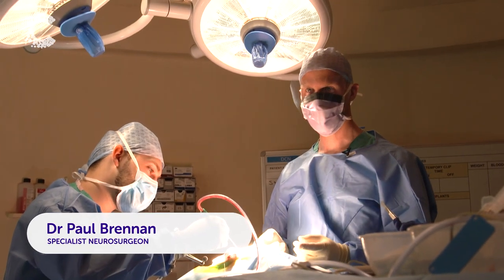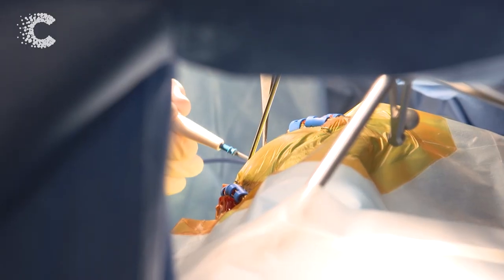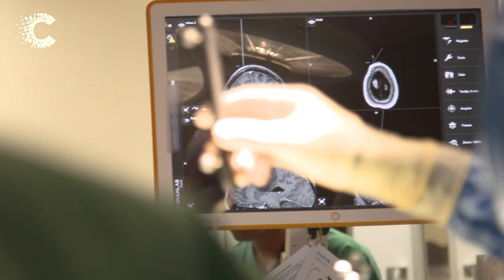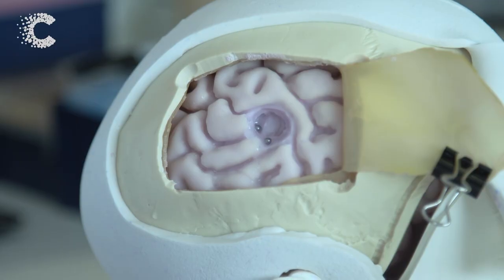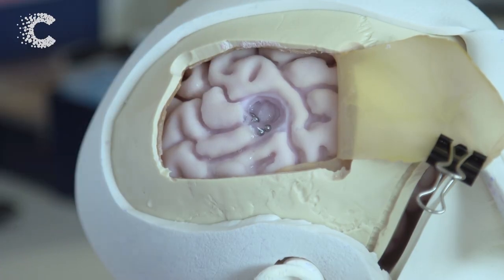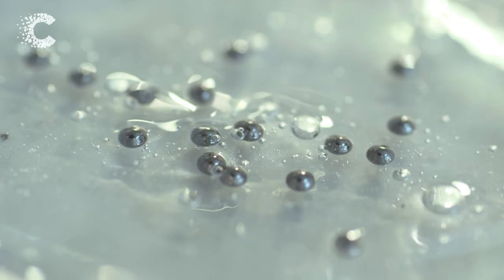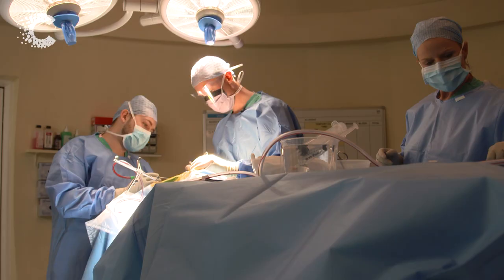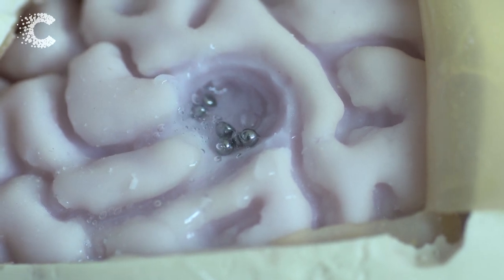Brain tumour research: how a precious metal could boost treatment | Cancer Research UK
Aggressive brain tumours can spread quickly through the brain so surgery often isn’t enough to treat the disease. Our scientists, at the University of Edinburgh, are developing tiny metal implants that can activate a modified chemotherapy drug at the tumour site and could mop up tumour cells left behind after surgery.

0:05 Helping patients with brain tumours
0:26 How do tumours recur?
0:57 Modifying chemotherapy
1:25 A new process to help people with brain tumours
1:45 How the implants will attack the remains of the tumour